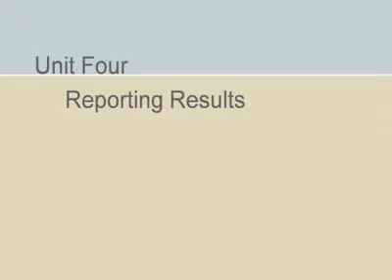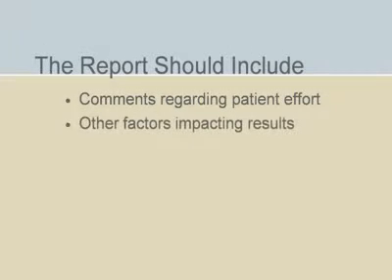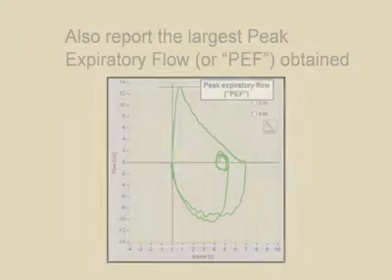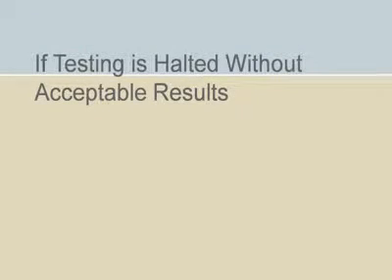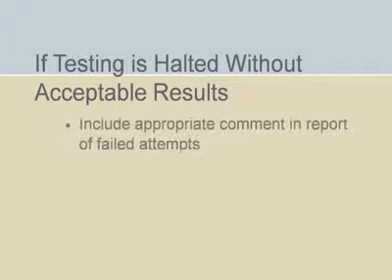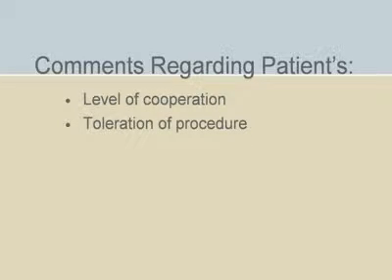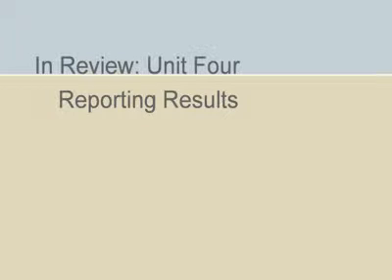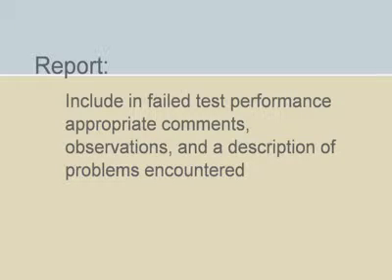Spirometry - Performance, Error recognition, and Reporting Part 4